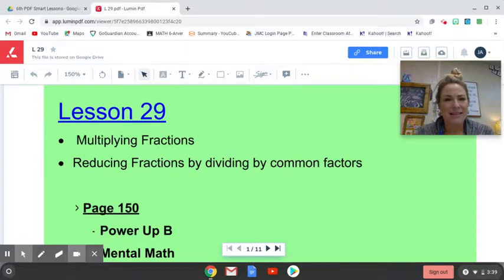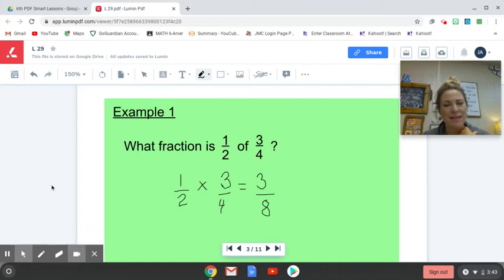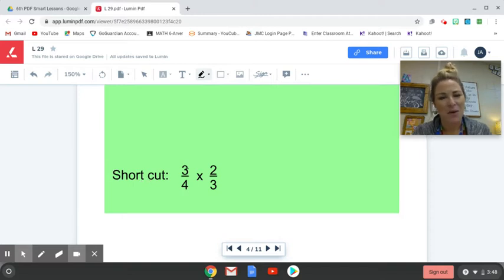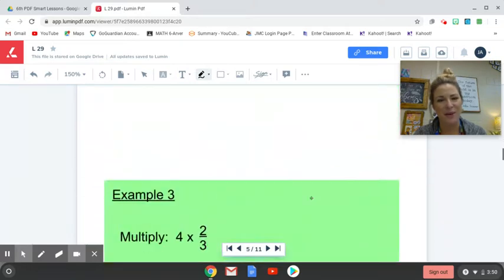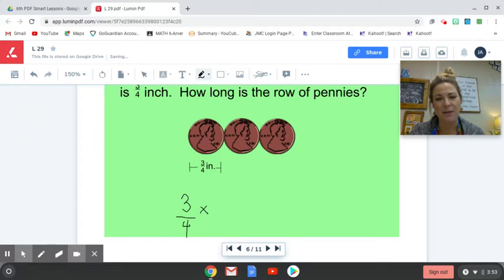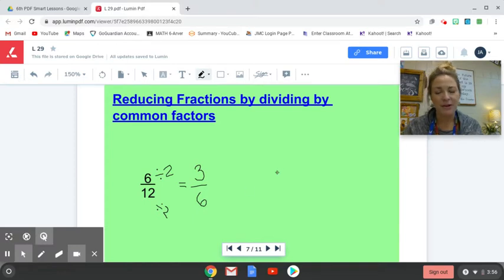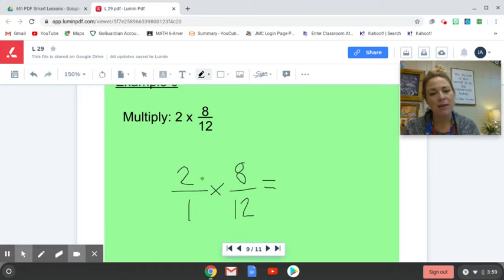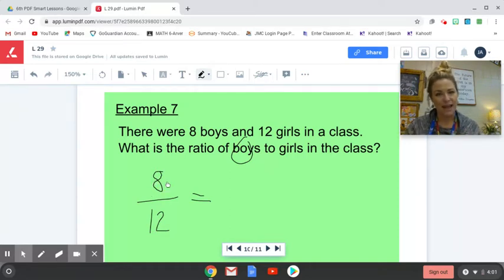Multiplying Fractions; Reducing Fractions by Dividing by Common Factors